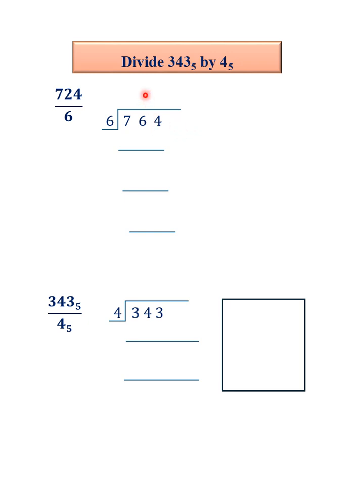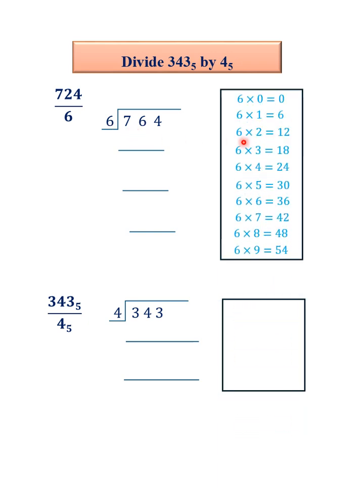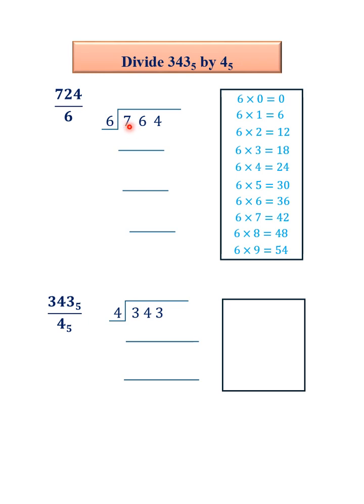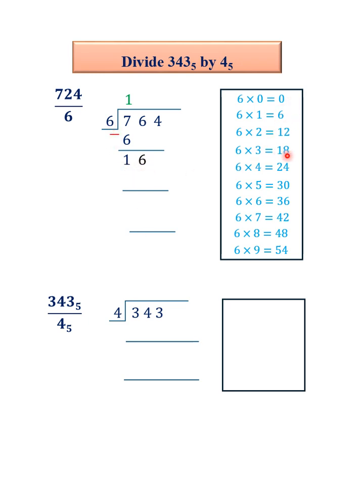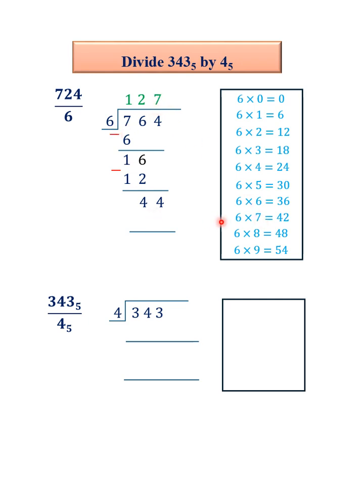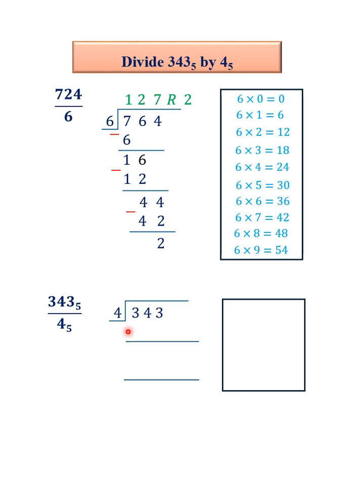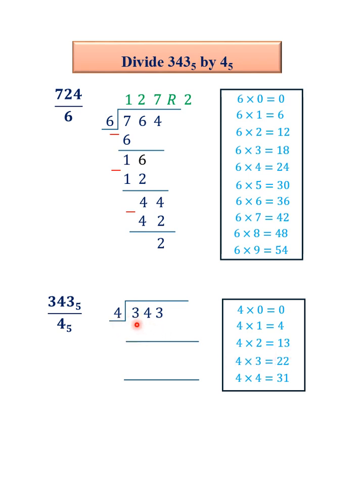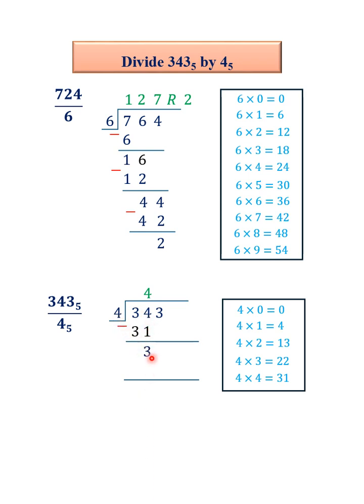345 base 5 divided 4 base 5